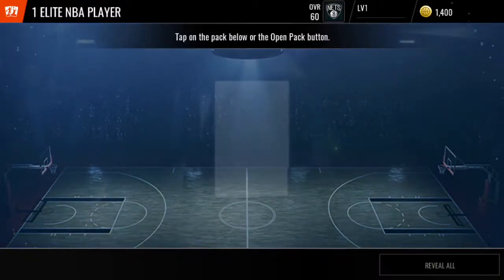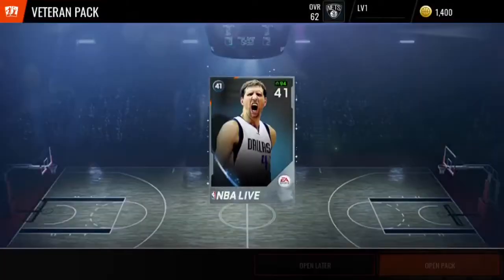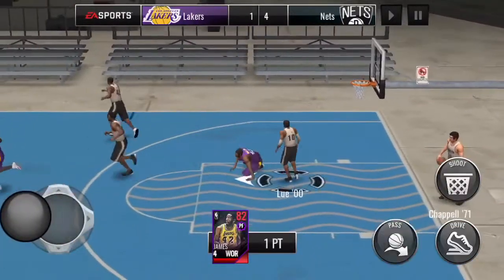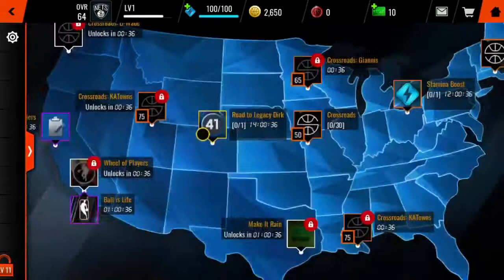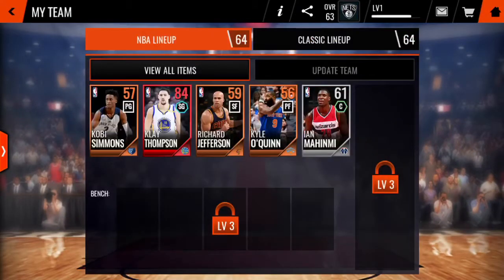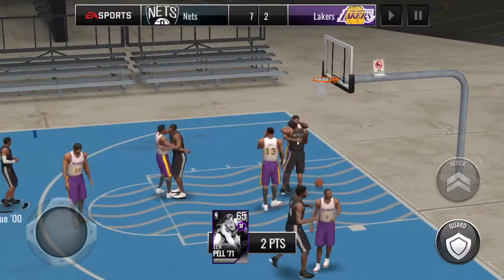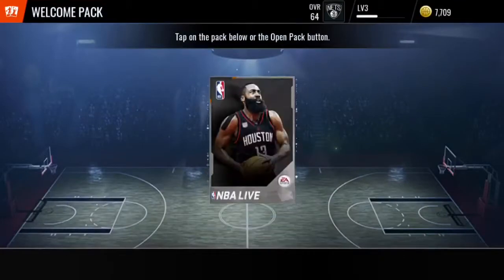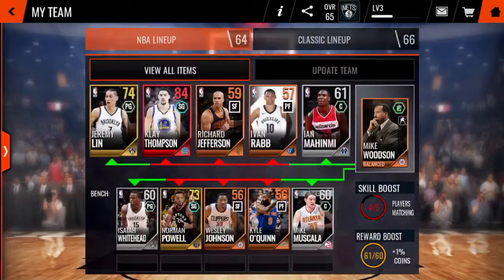First nba live mobile 18 video!!-PRE RECORDED FROM YESTERDAY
And sub if u liked it!